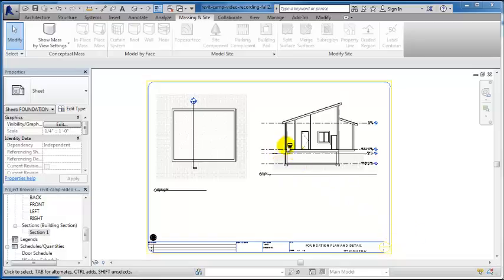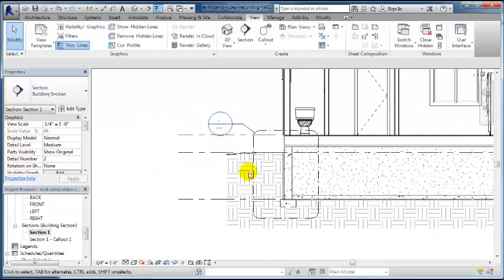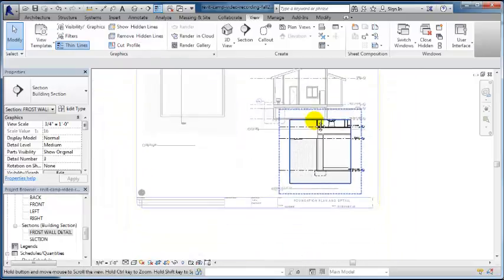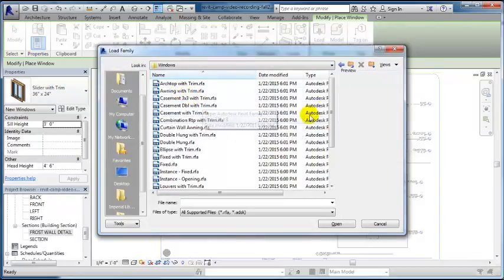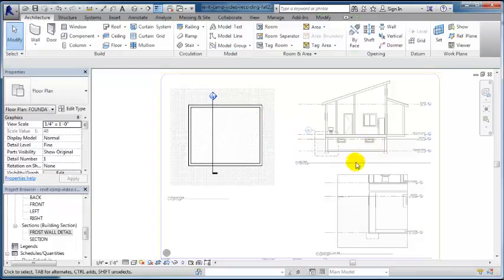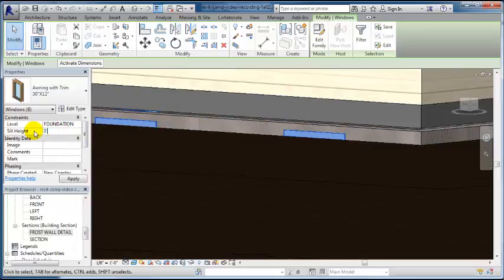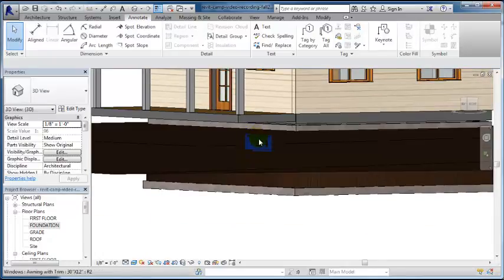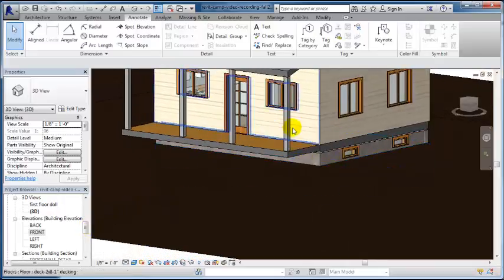04 T TYPE WINDOWS